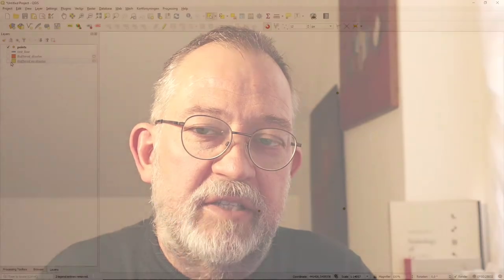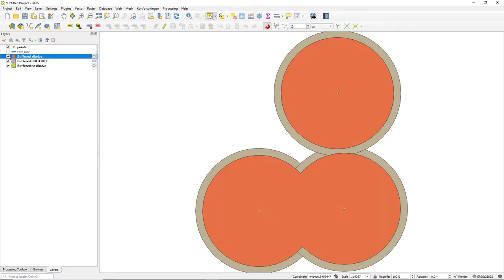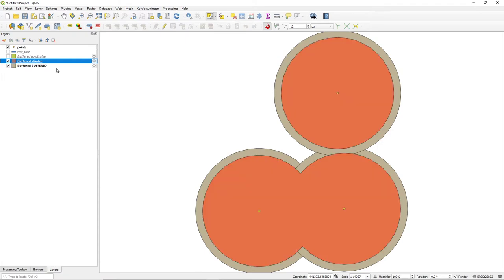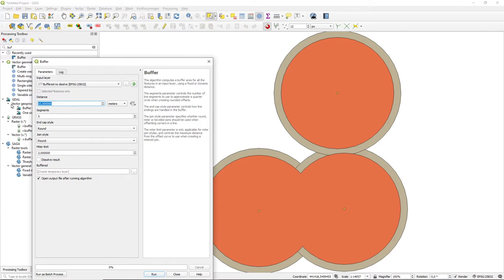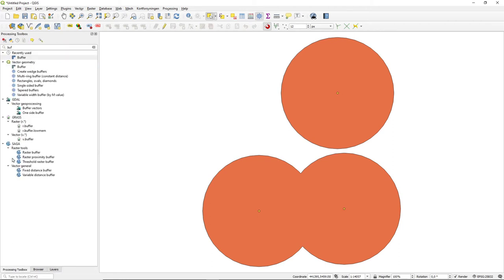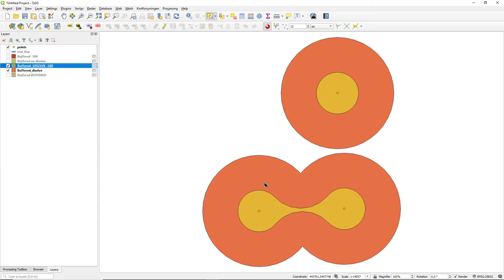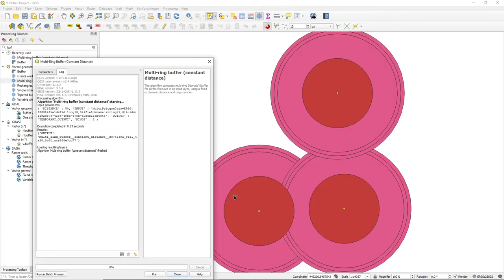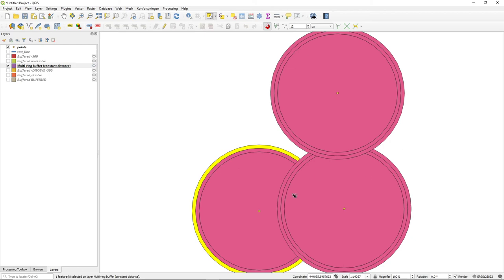Using the buffer tool on polygons in QGIS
In this video, I will present some of the special issues relating to using the buffer tool on polygons in QGIS